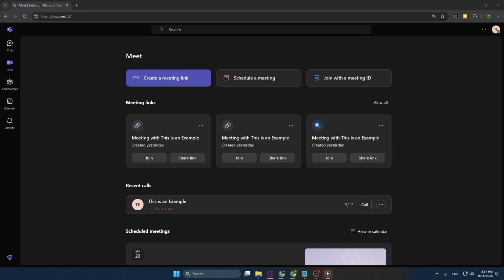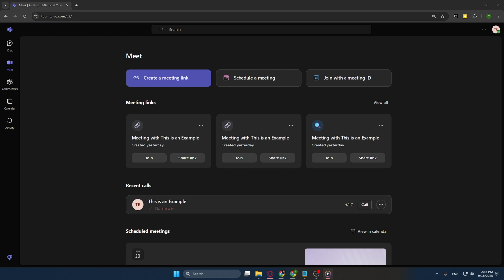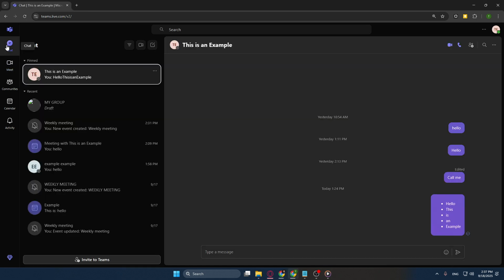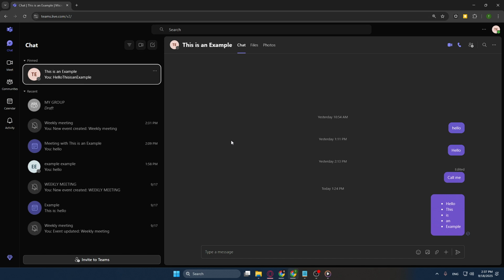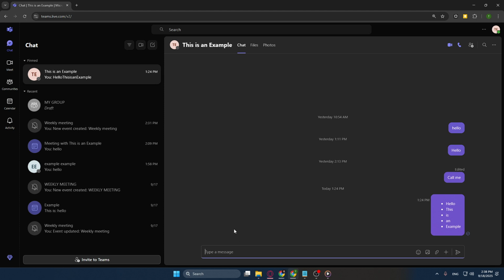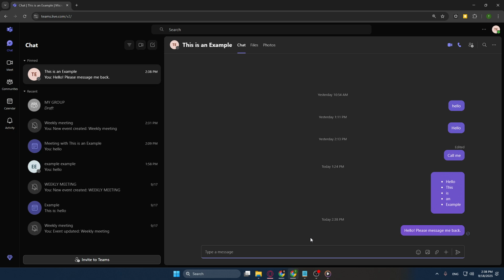How To Send A Message In Microsoft Teams [2026 Guide]